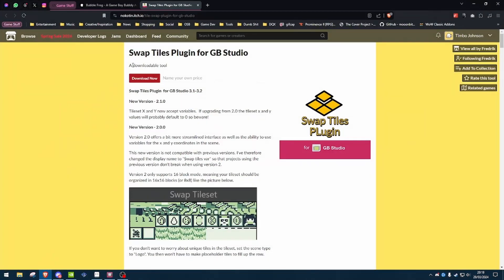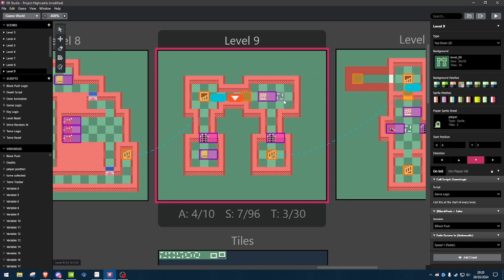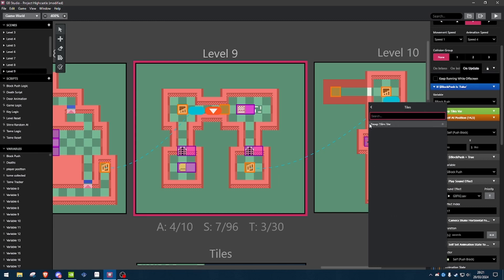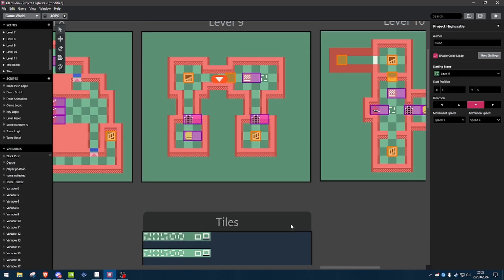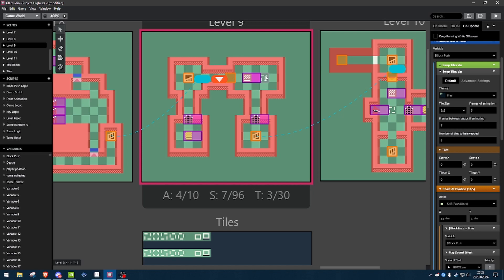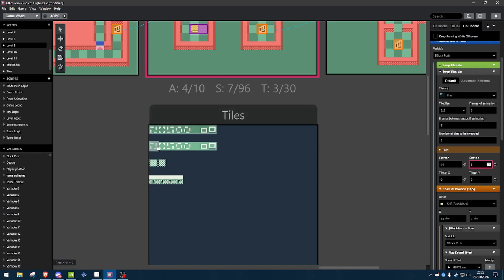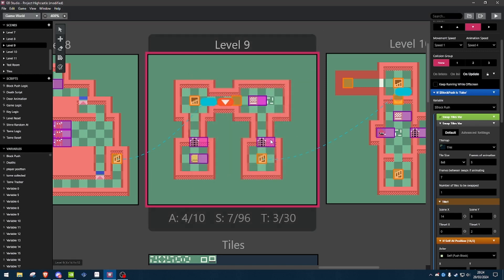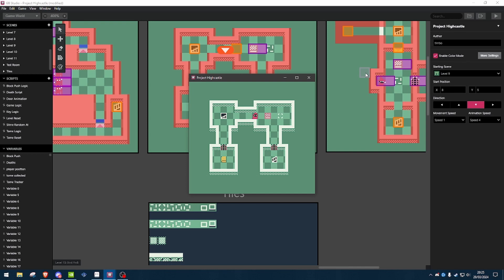Tile Swap Plugin for GB Studio Tutorial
A very messy and rough tutorial I quickly knocked together to help others who were struggling with the Tile Swap plugin for GB Studio as I couldn't find any videos explaining the plugin.

I plan to go back and remake this some time to be more clear but I hope it helps people!